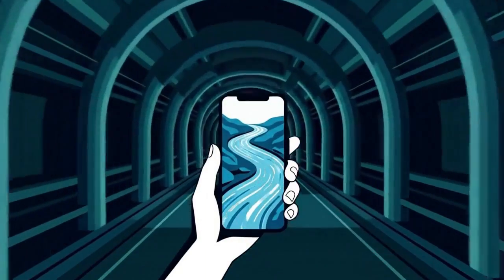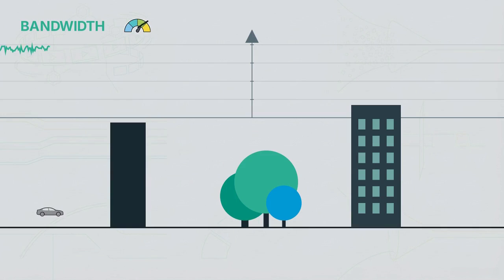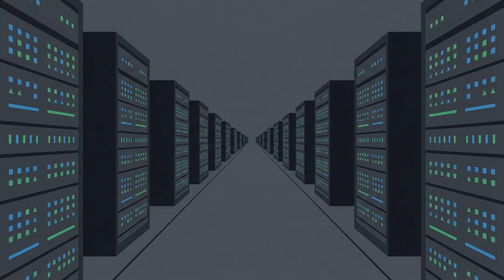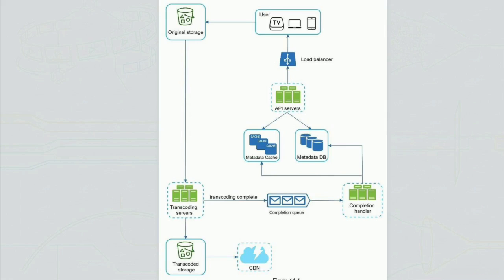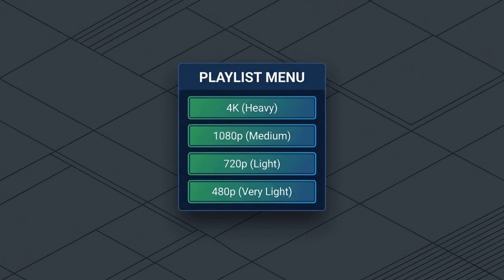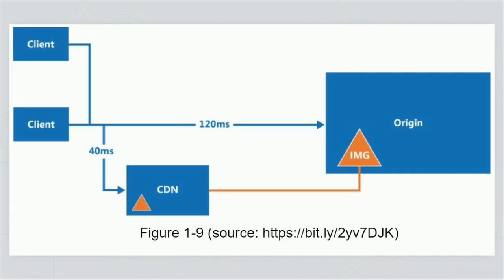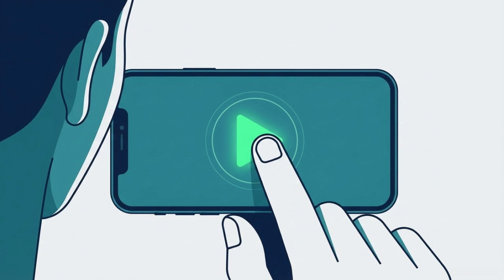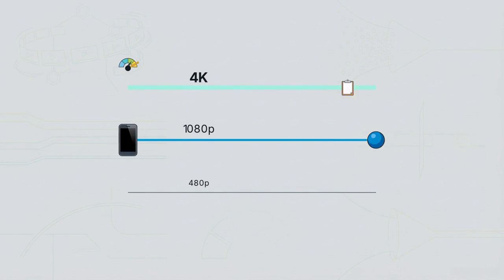Your Internet is Lying to You | The Truth About Buffering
Ever driven into a tunnel and noticed your Netflix stream gets blurry instead of buffering? 🚗💨 That’s not a glitch—it’s brilliant engineering. This video illustrates a content delivery system, showing a user in a car experiencing a video on their phone, highlighting the process of video transcoding and distribution through a Content Delivery Network (CDN) to the user's device. This approach is crucial for modern "streaming platforms" and is a core challenge in "software engineering," ensuring a smooth user experience even with varying "web performance" and "latency" issues.

Remember yesterday on Day 28 (HLS & Video Streaming)? We learned how Netflix perfectly streams 4K video. But HLS has a massive 10-second delay built-in. If you use HLS for a Zoom call, you will constantly interrupt each other. It would be a nightmare. And remember back on Day 27 (WebSockets)? Keep those notes handy, because we actually need WebSockets today just to introduce our two users to each other.

Welcome to Day 29 of "100 Days of System Design." Grab your headset, because today I am going to show you the secret backend architecture that makes Zoom, Google Meet, and Discord Voice actually work in real-time.

In this fast-paced insider class, we cover:

The "Middleman" Problem 🛑
Reality check: Describe a standard server architecture as a slow, clunky neon triangle. Data goes UP to the cloud, processes, and comes DOWN to the other user. For a live conversation, this is too slow. The latency completely ruins the experience.

The P2P Dream ✨
The absolute fastest way to communicate is to bypass the server entirely. We need to connect Phone A directly to Phone B.

The NAT/Firewall Nightmare 🧱
But there is a massive problem. Here is the kicker: Network Address Translation (NAT). Imagine your phone is trapped inside a glowing digital fortress. It wants to send a letter, but it only has a fake "local" IP address. It doesn't know its own public "global" IP address, so other phones on the internet literally cannot call it.

STUN Servers (The Mirror) 🪞
How do we fix this? Enter the STUN server. Picture a giant, floating neon mirror in the sky. Phone A flashes a light at it, and the STUN server simply replies, "Here is what your public IP looks like from the outside." Now the phone knows its exact global coordinates.

Signaling (The Handshake) 🤝
Now Phone A and Phone B use a WebSocket (our Day 27 hero!) to quickly trade their public IPs (ICE Candidates) and camera resolutions (SDP). Once they trade this data, they hang up the WebSocket.
Plot twist: A blazing fast, direct neon-pink laser beam snaps between the two phones. Zero servers in between. Pure Peer-to-Peer.

TURN Servers (The Fallback) 🔄
But what happens if a strict corporate firewall blocks that neon-pink laser beam completely? The system falls back to a TURN server, which acts as a brute-force, expensive middleman relay just to keep the call alive.

Now we can build live video apps with zero latency. But with all these different clients—phones, watches, web browsers—talking to our backend, how do we keep them organized without building 50 different APIs?

Tomorrow, Day 30, we solve this with the API Gateway and Backend-For-Frontend (BFF) pattern! 👇

References:

System Design Interview Concepts (Video Chat Architecture)